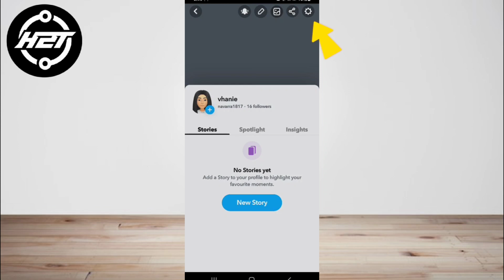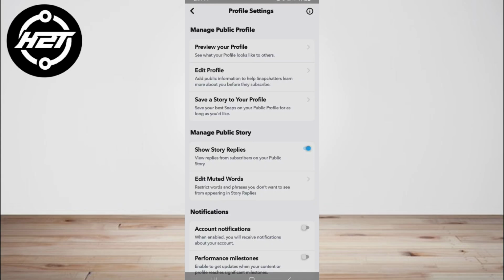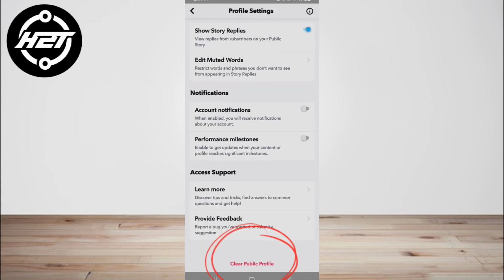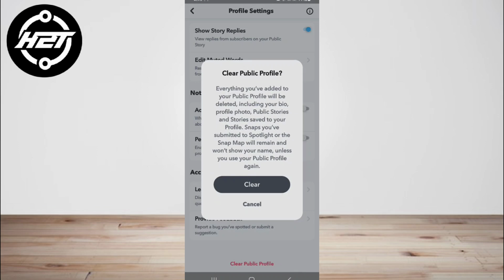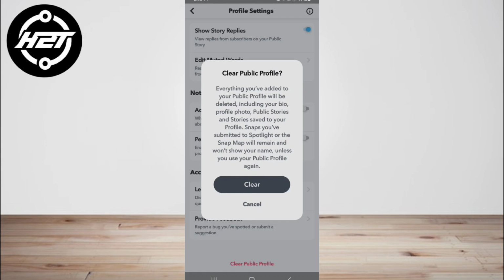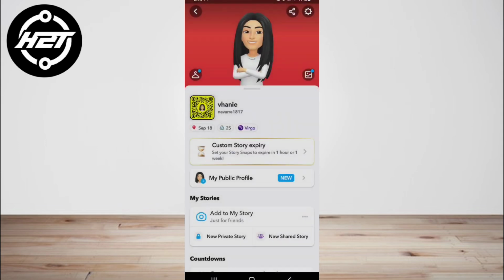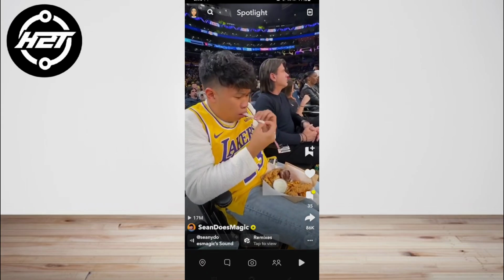How to Delete Public Profile Snapchat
In This Tutorial,  "How to Delete Public Profile Snapchat" , you’ll learn how to delete your public profile on Snapchat quickly and easily. This is helpful if you no longer want to have a public presence or want to maintain a more private experience.

By the end of this tutorial, How to Delete Public Profile Snapchat" , you’ll have successfully removed your Snapchat public profile and restored your account to private mode.